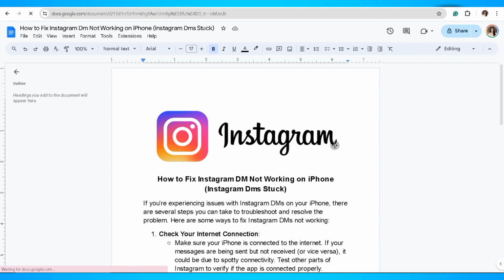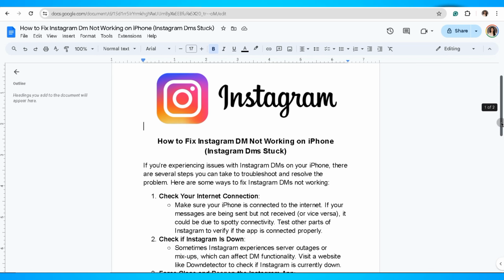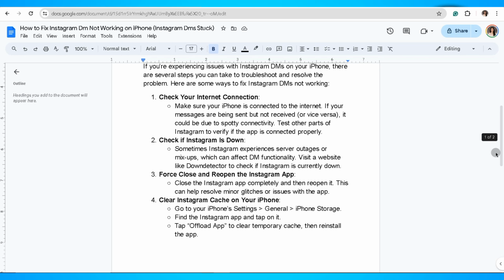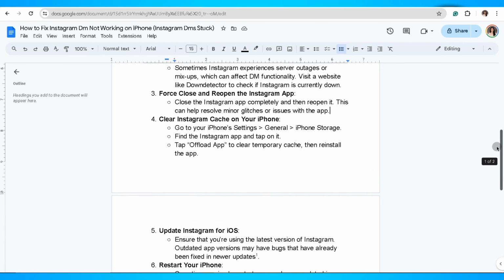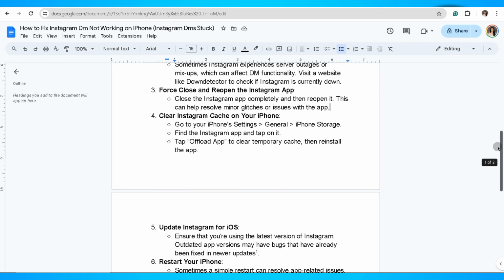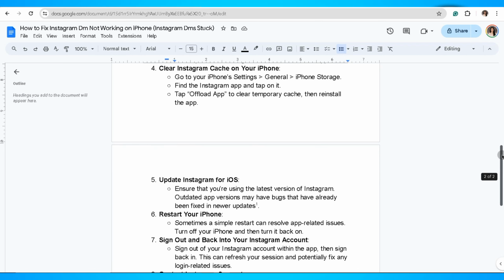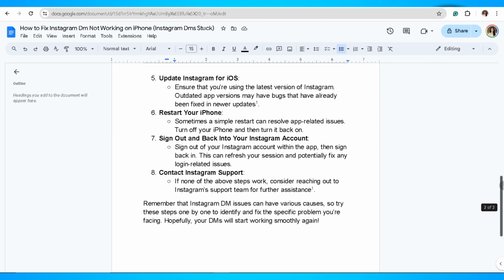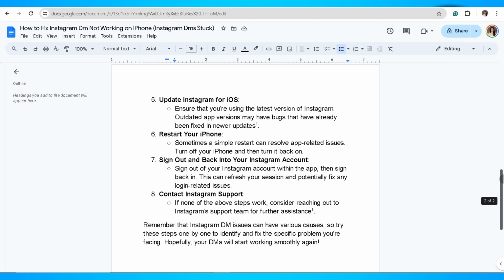How to Fix Instagram Dm Not Working on iPhone (Instagram Dms Stuck)